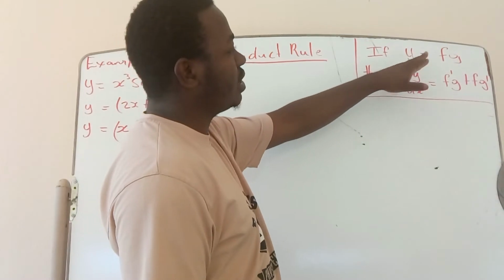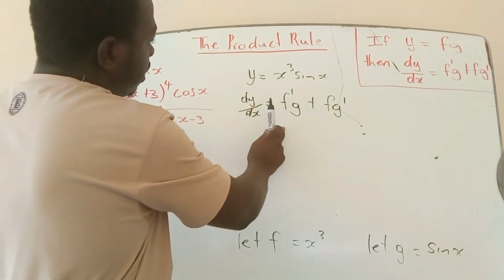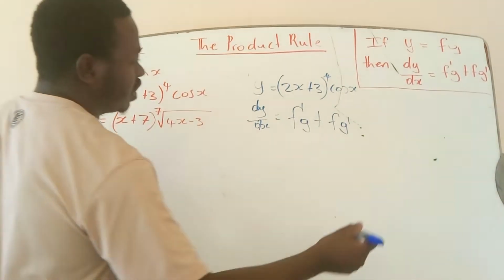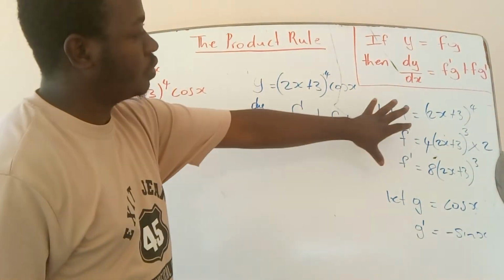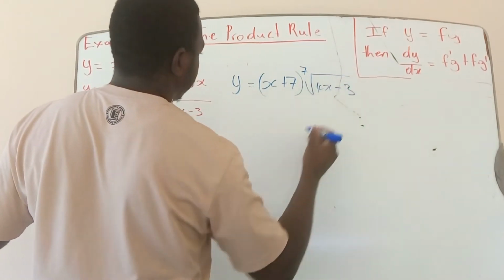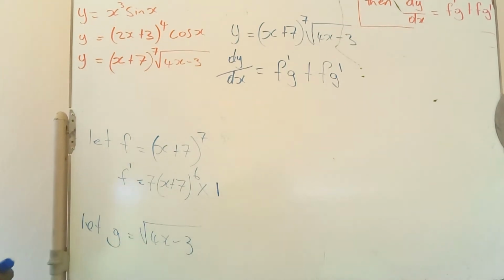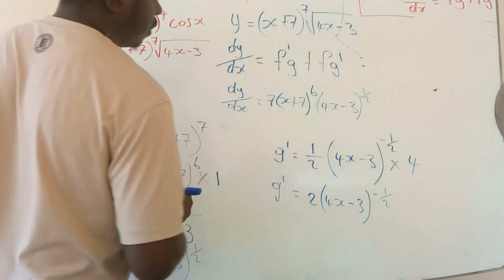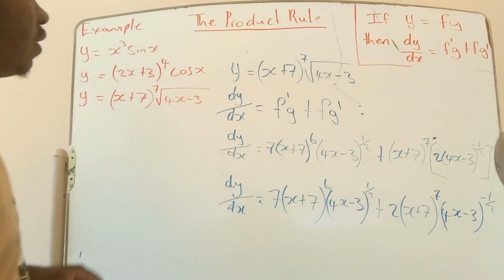Differentiating Using the Product Rule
This video will give you a concrete understanding of how to use the Product Rule to differentiate several kinds of function.